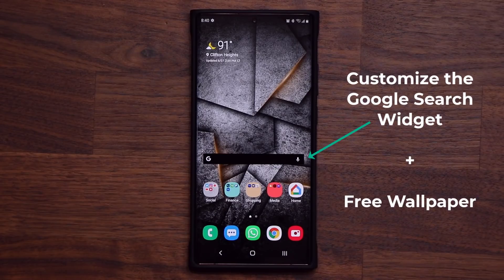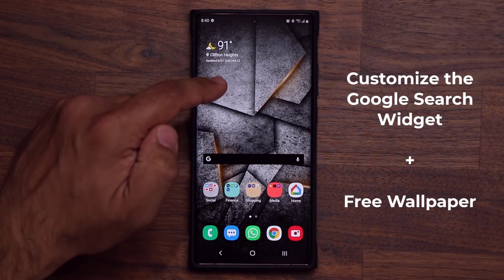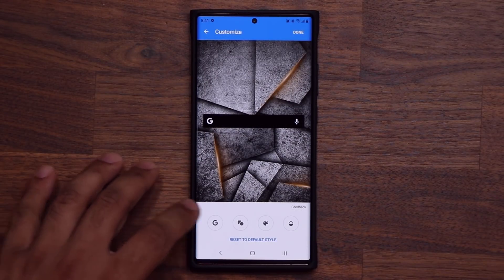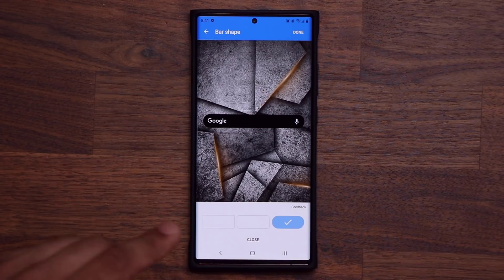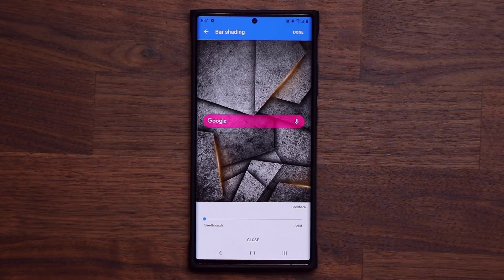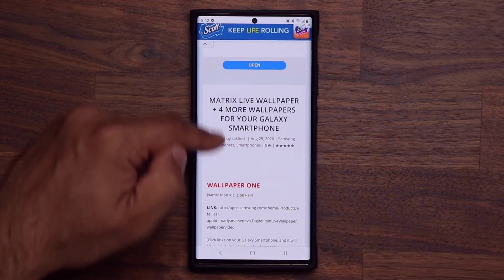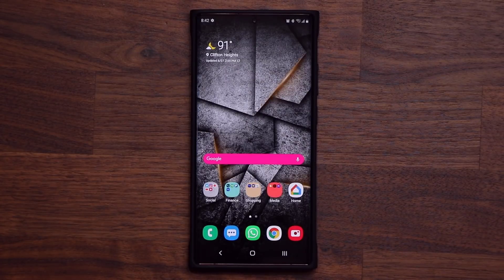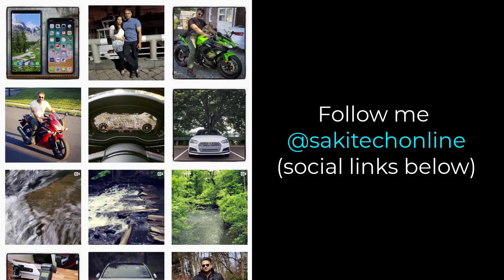Customize the Google Search Bar Widget On Your Samsung Galaxy (Note 20, Note 10, S20, S10, A71, etc)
In this video, I will show you how to customize the google search bar widget on your samsung galaxy smartphone. This could be any samsung smartphone: Note 20, Note 10, Galaxy S20, Galaxy S10, etc.

Companies can send product to the following address:

Attn: SAKITECH
135 S Springfield Rd. Unit #681